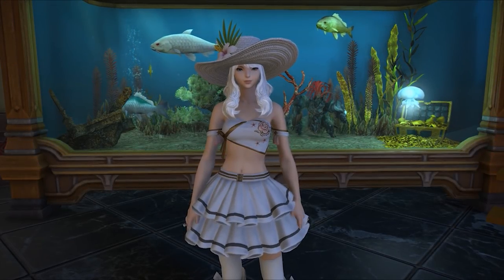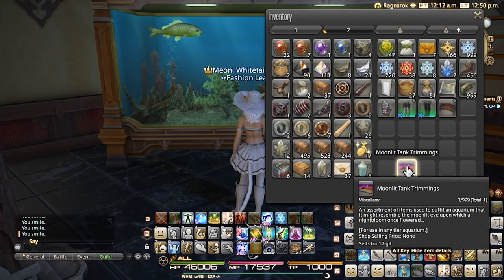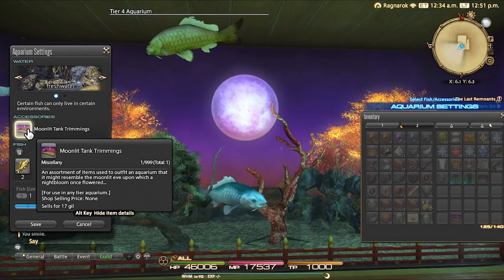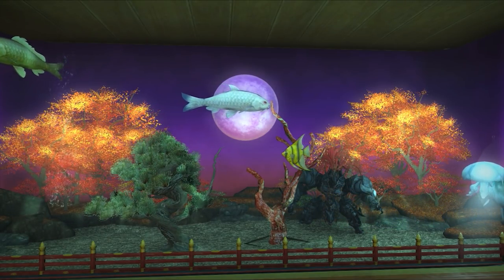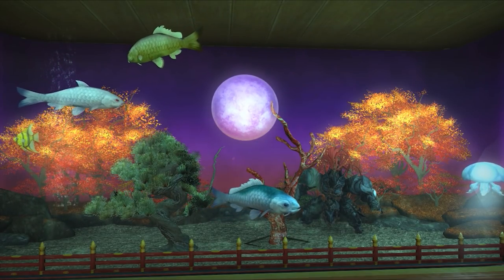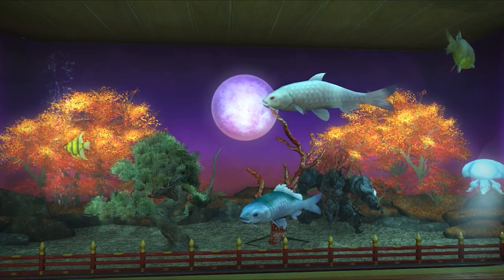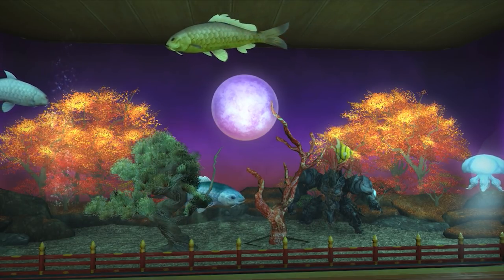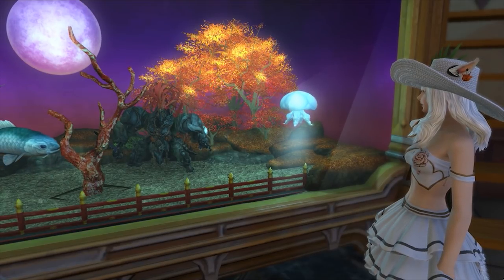FFXIV: Moonlit Tank Trimmings